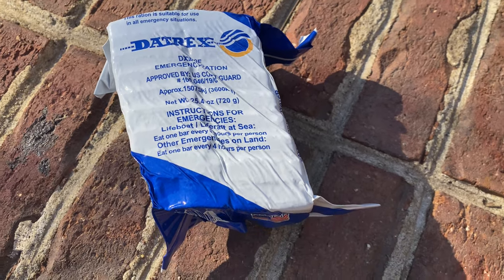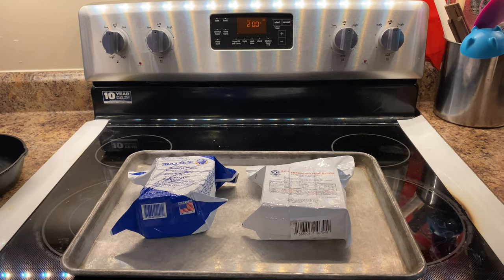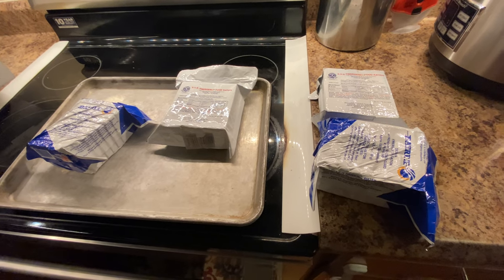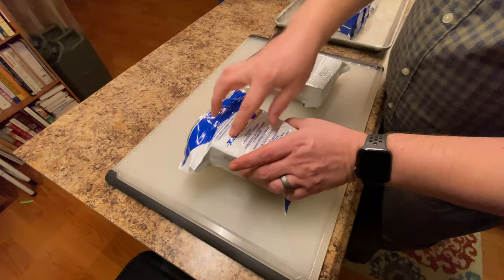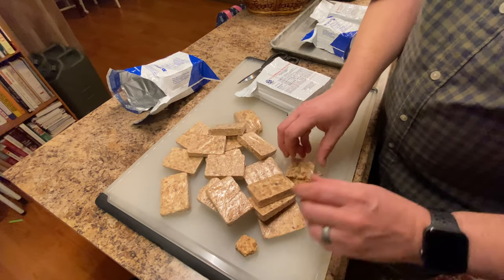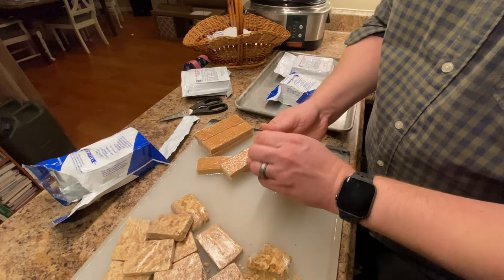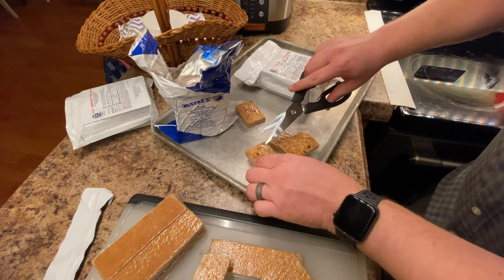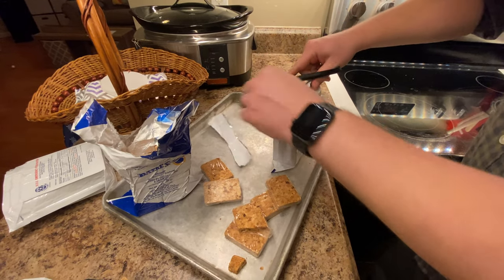Baking emergency rations in the oven: will they survive in your car trunk?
Since these "lifeboat rations" are often used in people's bug out bags and car kits, we tested how well they'll stand up to constant high heat in something like your car's trunk.